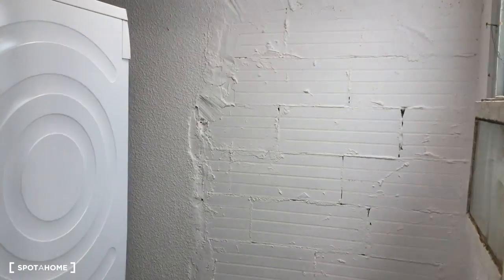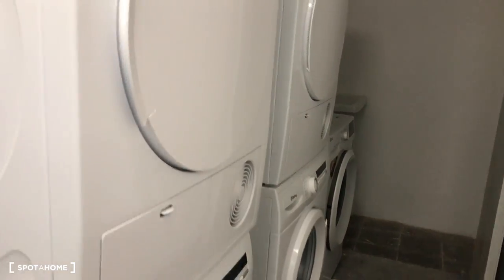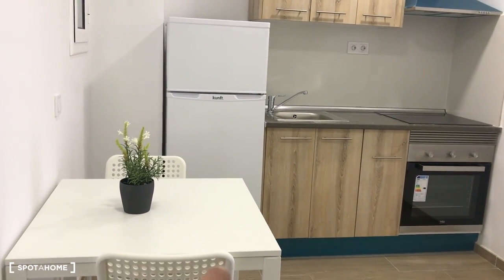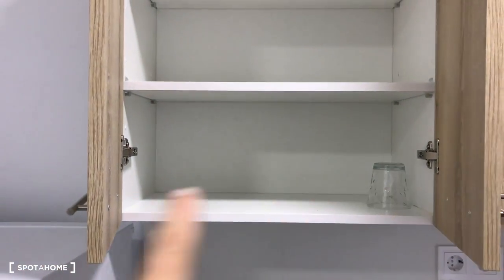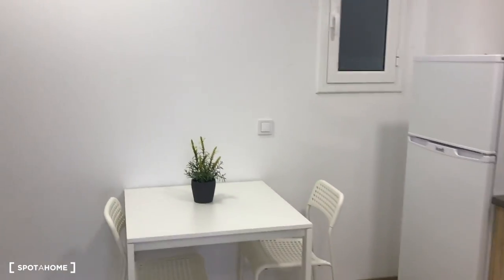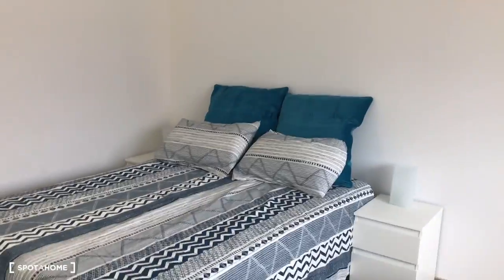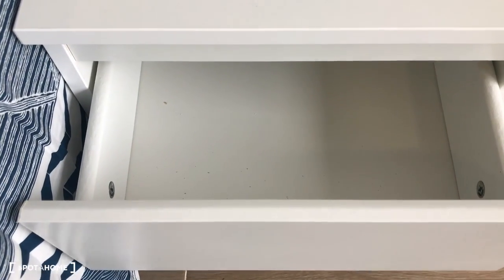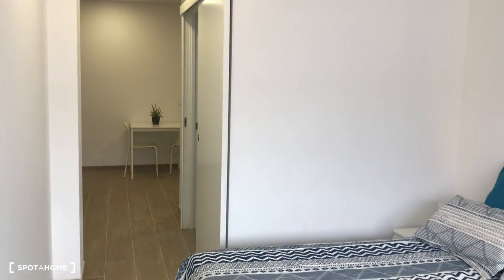Perky studio apartment for rent in Sants - Spotahome (ref 354200)